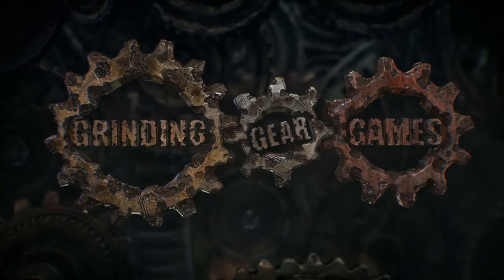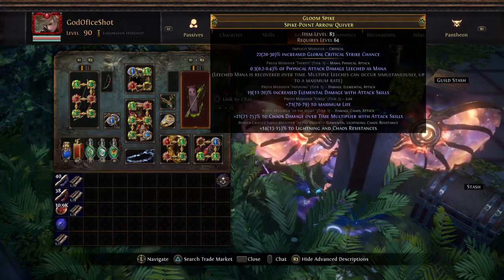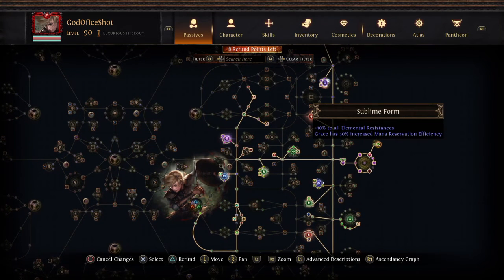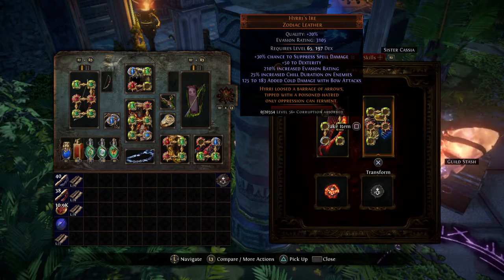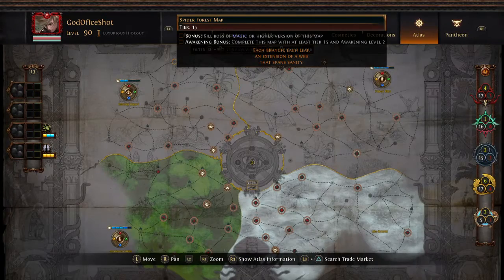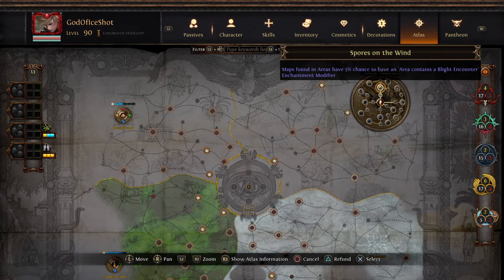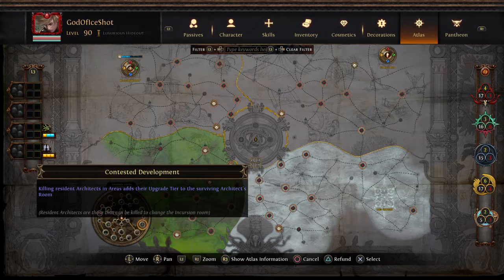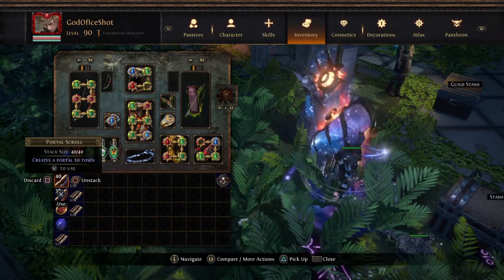Scourge update! awakener 8 in 1 day? what am i farming this league?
In this video i go over the build update to my toxic rain along with update you on whats to come for my farming methods